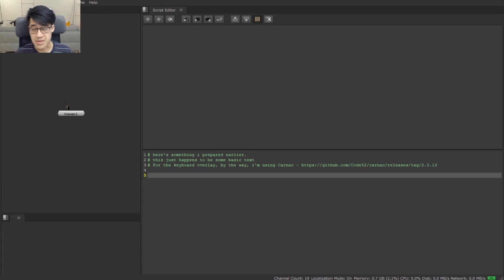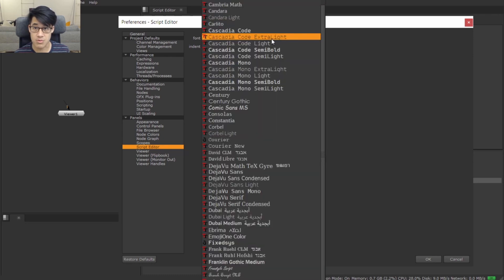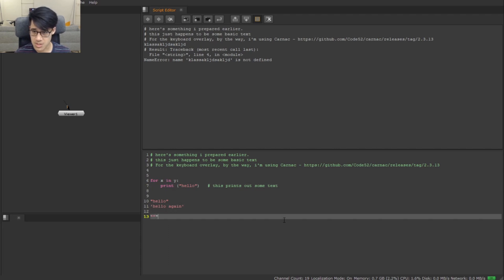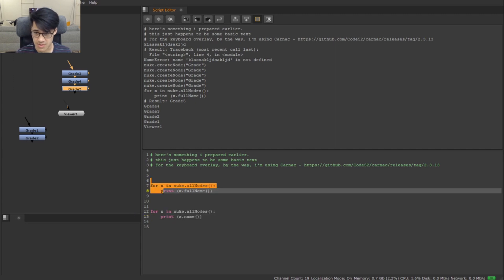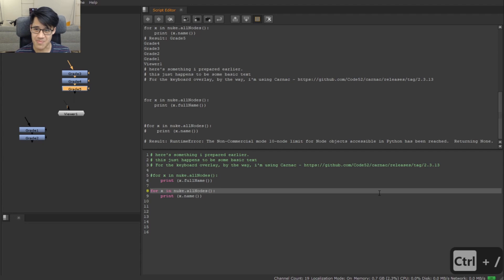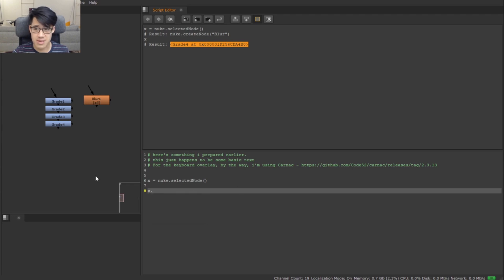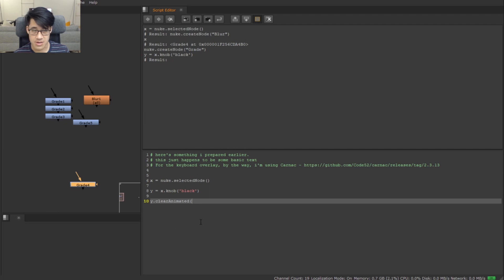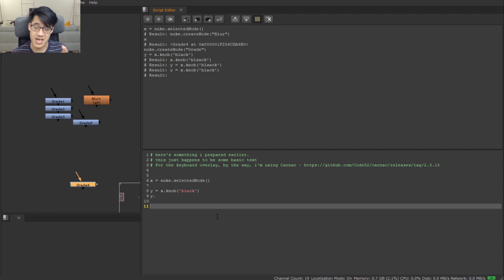0x08 Python for (Nuke) Compers - A quick diversion to the script editor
Nuke's in-built script editor is pretty swanky, to be perfectly honest. You get

- as many lines as you want
- some basic (good enough for most cases) syntax highlighting;
- auto-completion and introspection (so. very. useful.) ;
- block commenting;
- block indent and dedent;
- and it saves everything so you don't have to think about it too much!

For indenting by the way, python has a very strong code style which is where the four spaces thing comes - and it's particularly important in a language where whitespace is used to denote blocks of 'stuff'. It's a trade-off, but having lots of { and } floating around (e.g. C/C++) is nice and explicit.. but leads to some fun discussions around style, like say,

(For what it's worth, if pressed, i probably would default to Stroustrup or K&R)